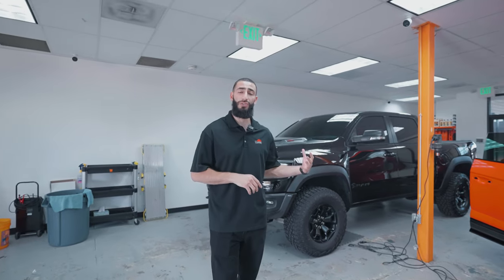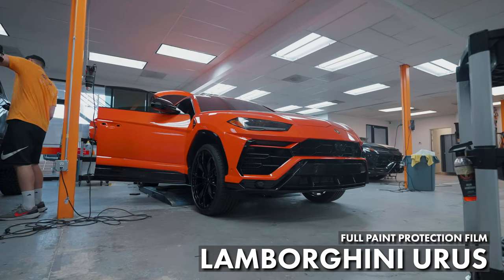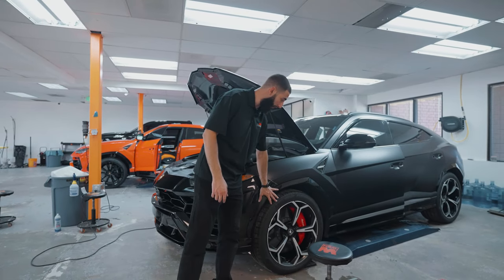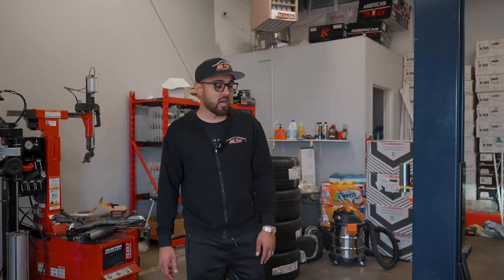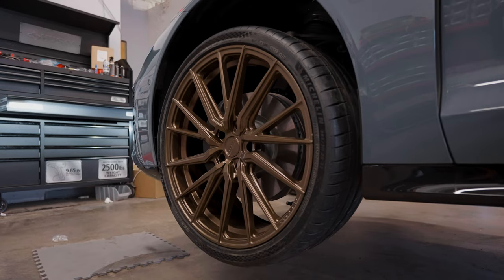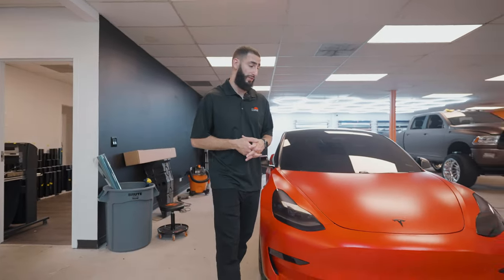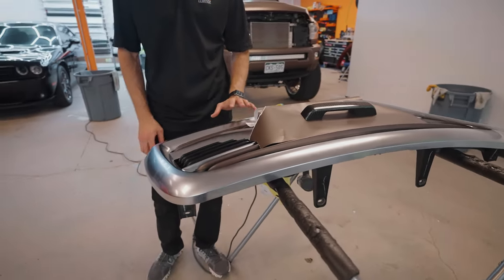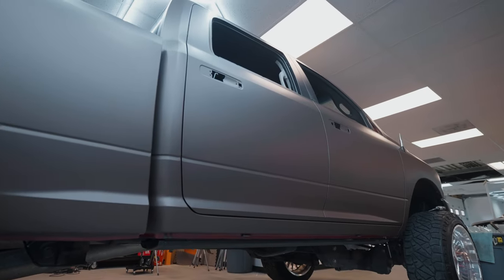Lamborghini Urus, Audi E-Tron, Tesla Model 3 & More! What's at Mile High | Ep 11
In today's video, we're wrapping up on the Lamborghini Urus in for full paint protection film. We also had another Urus get dropped off for full Stealth paint protection film. Up at the front shop we have an Audi E-Tron in for some brand new Vossen wheels. We also finished up wrapping a Tesla Model 3 in Satin Smoldering Red & more!

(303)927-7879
12201 E. Arapahoe Rd. Suite A7